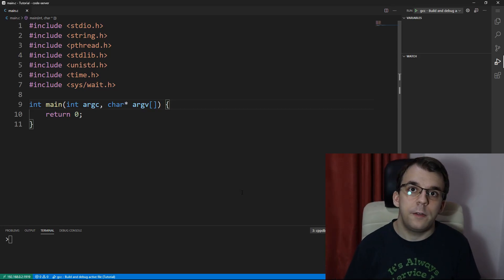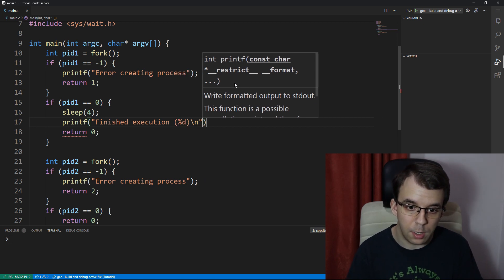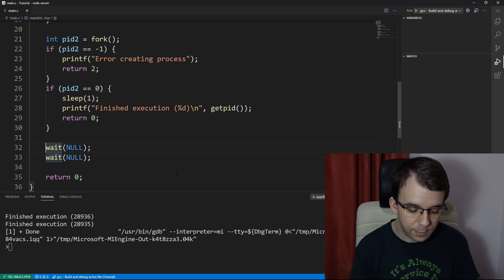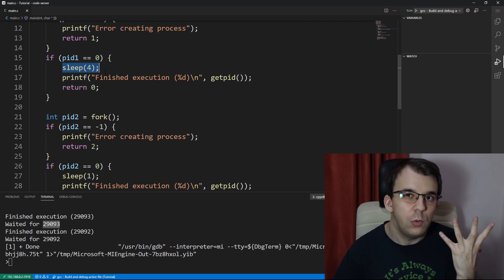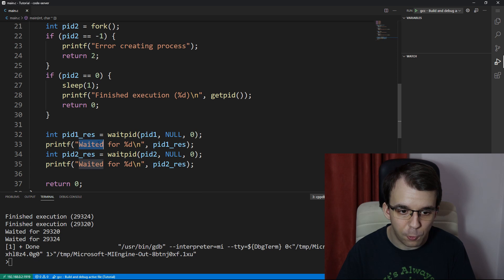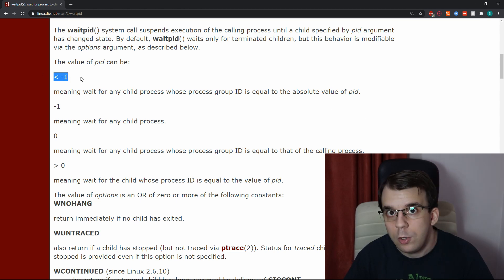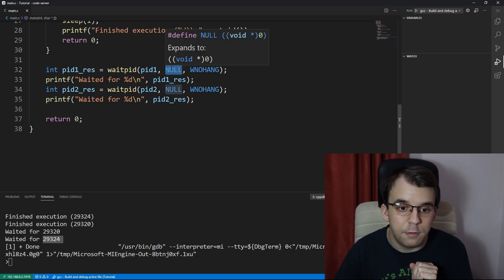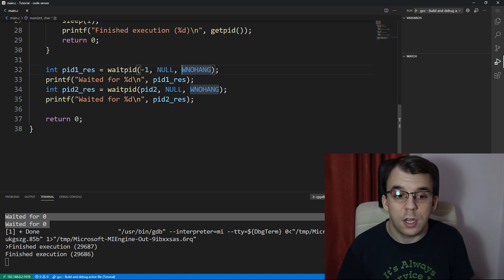What is waitpid?